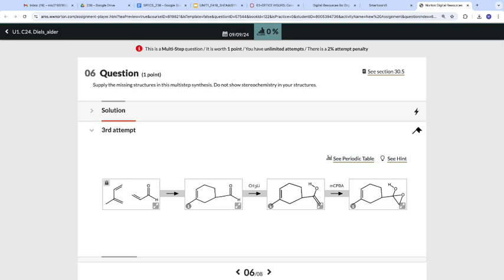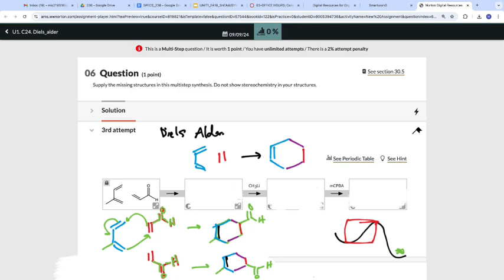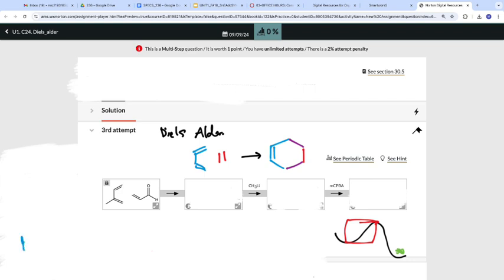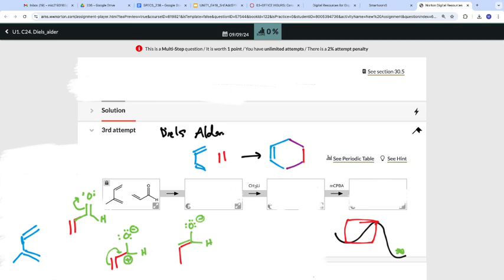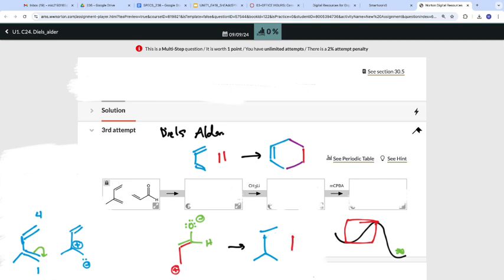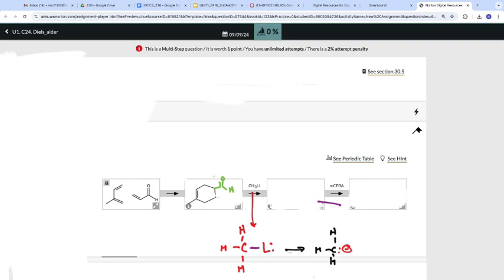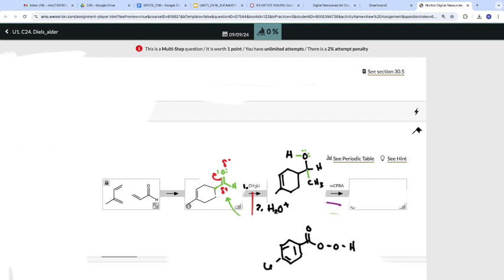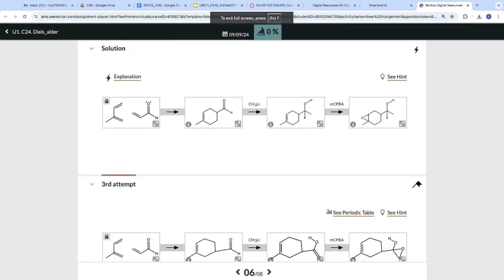fa24 236 lec02